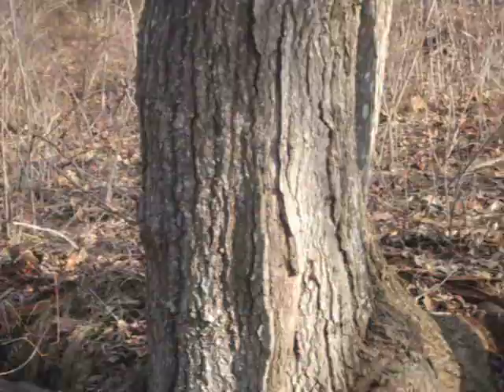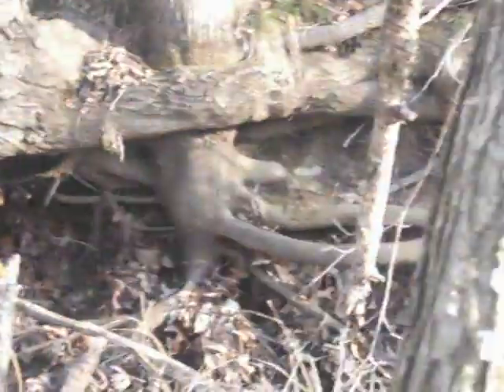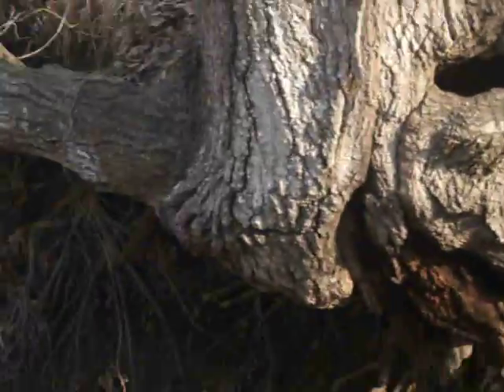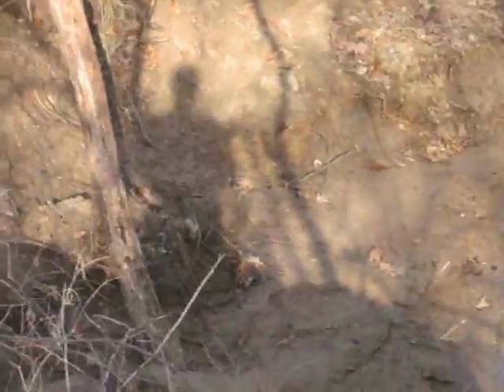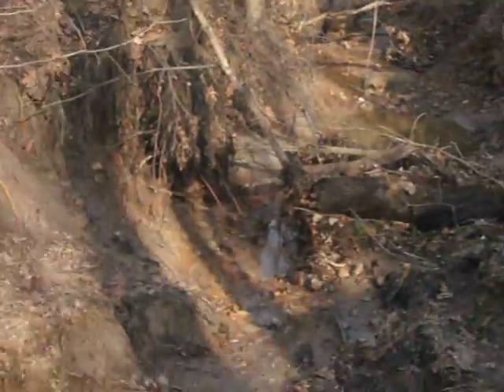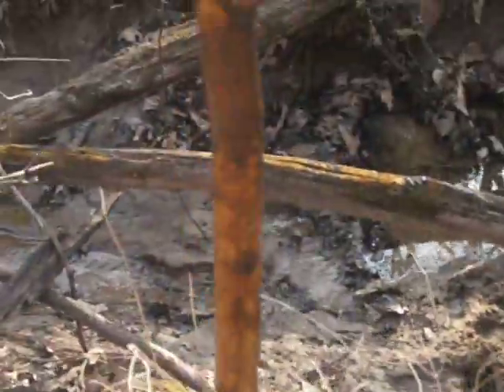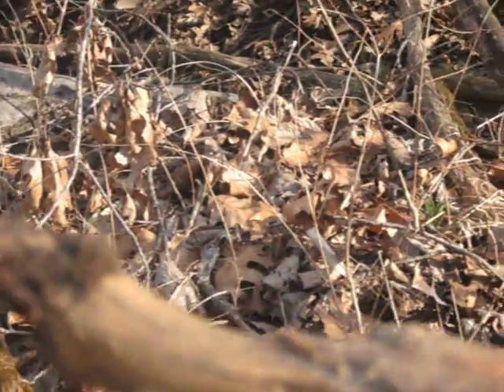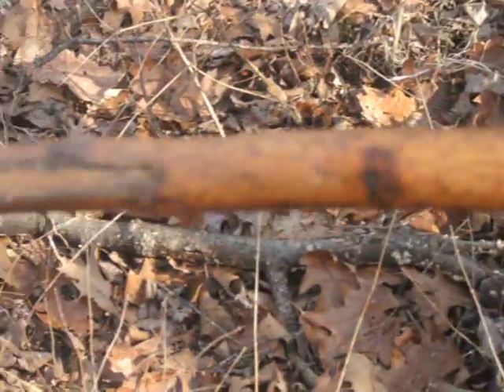Where the blades come from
I love it when the creek starts to cave in.